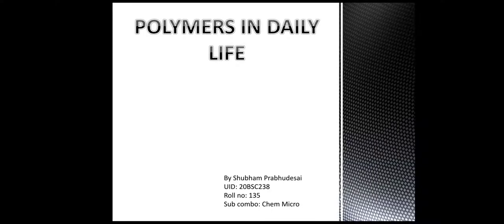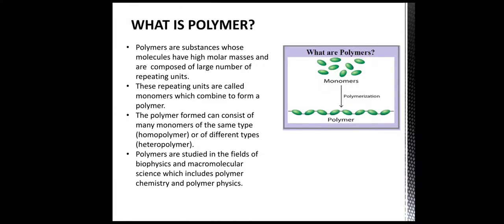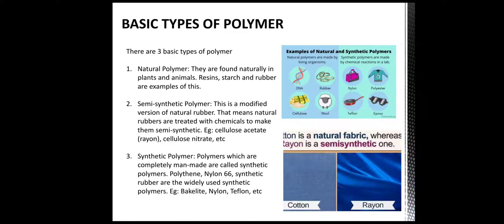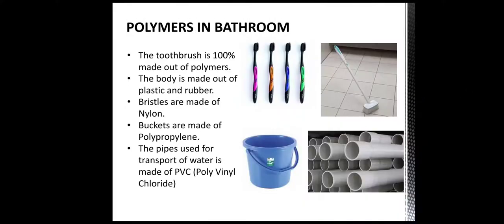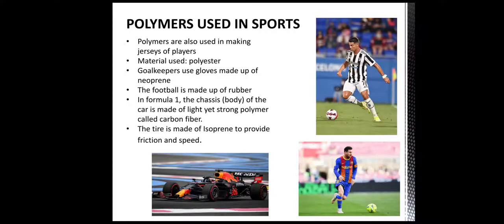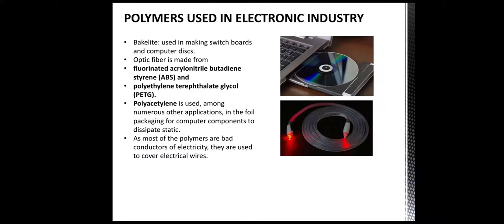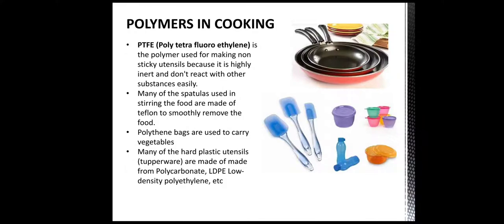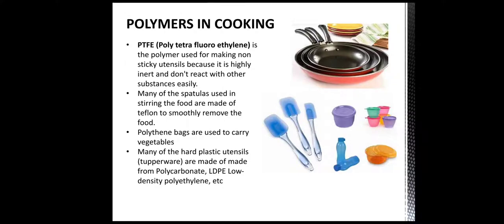Uses of polymers in daily life.